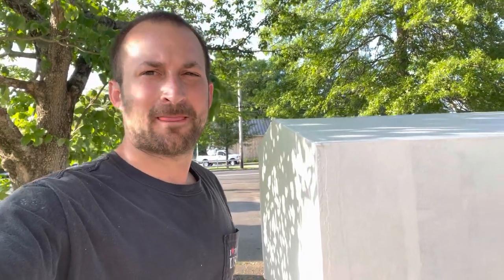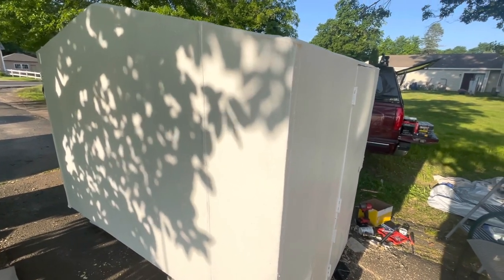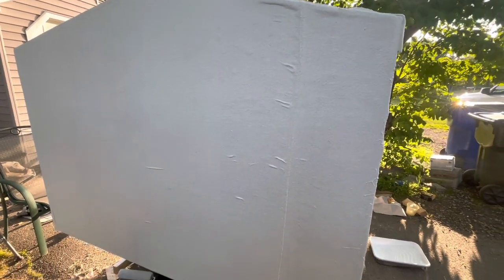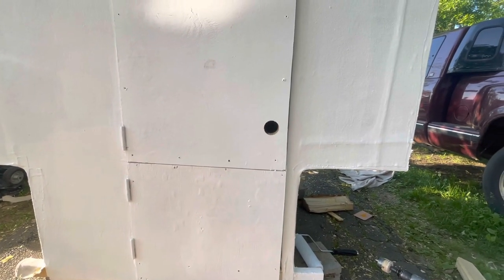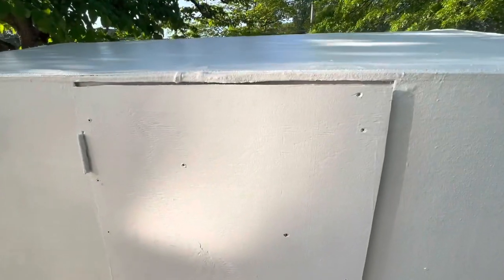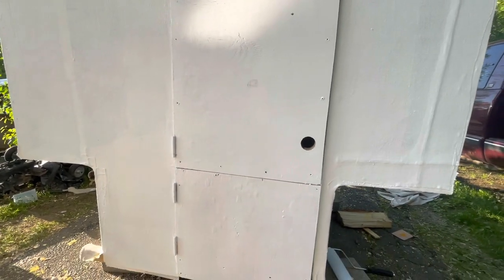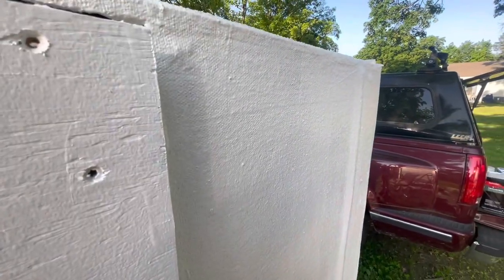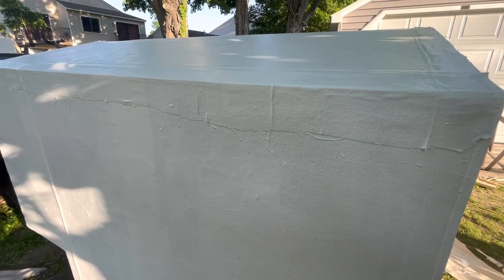First coat of paint applied on my poor man’s fiberglass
Here is the first coat of paint applied to the poor man’s fiberglass. Decent overall.